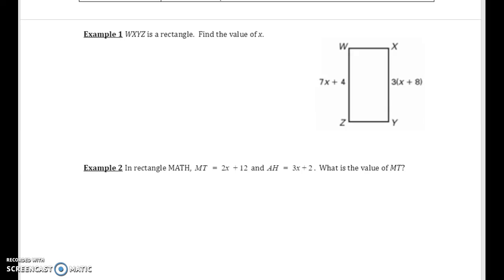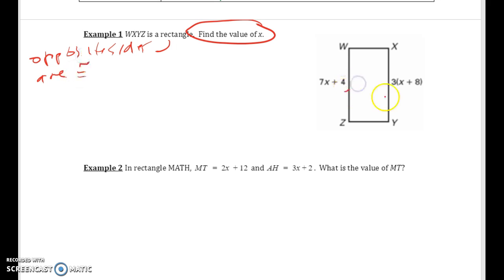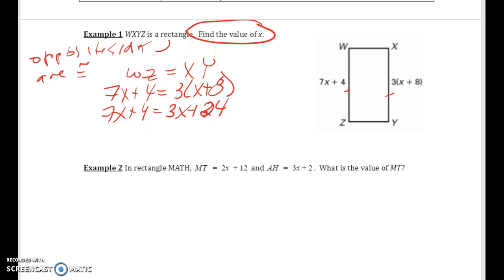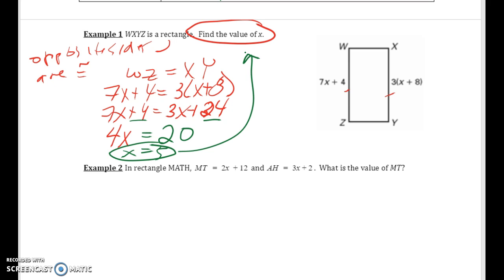U5: Lesson 3 - Example 1